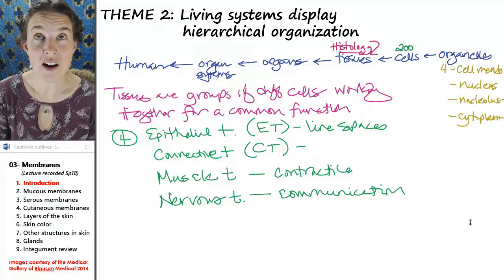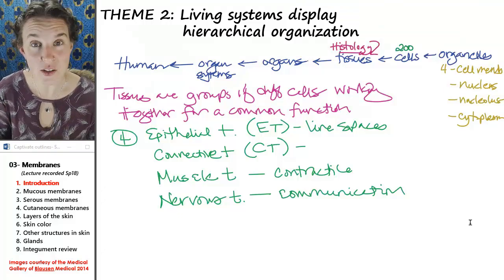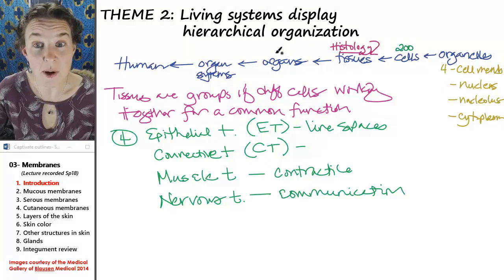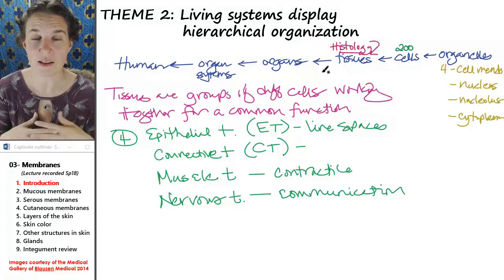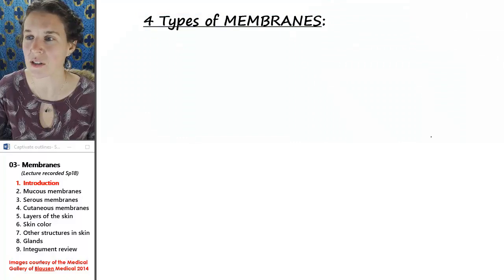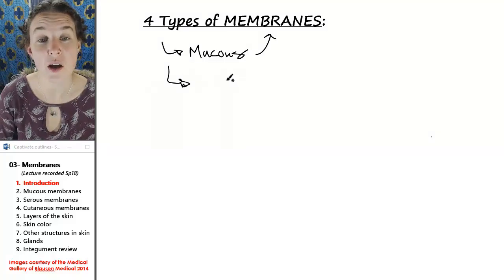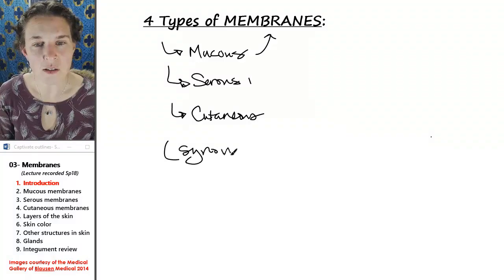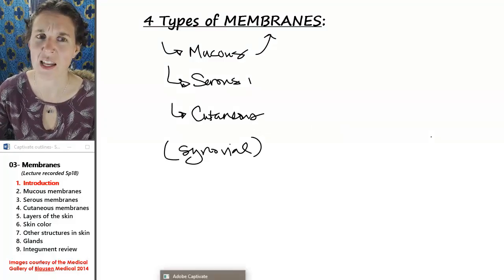Membranes 1- Introduction